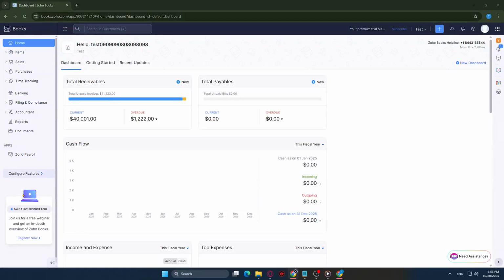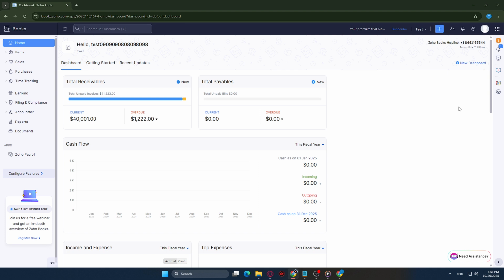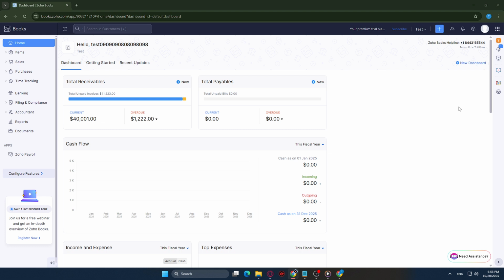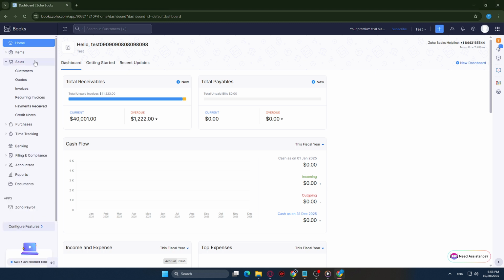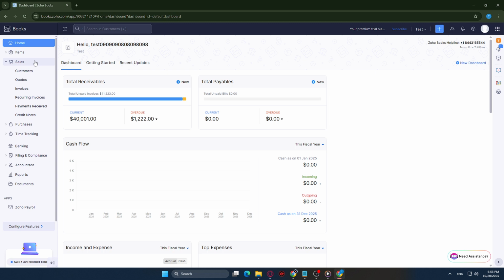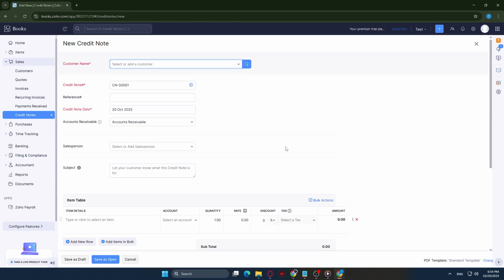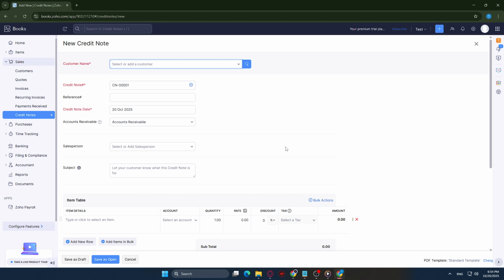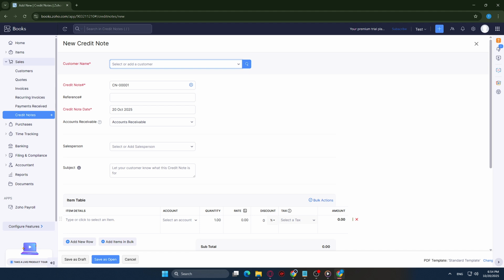How To Create A Debit Note In Zoho Books [2026 Guide]